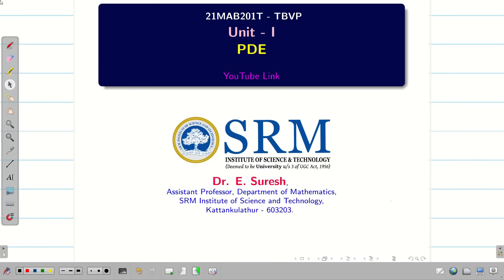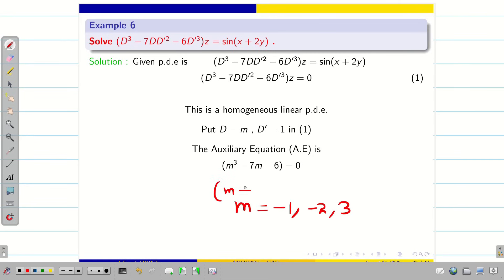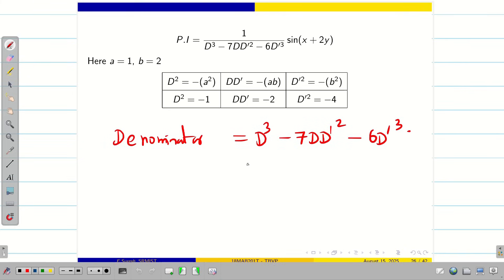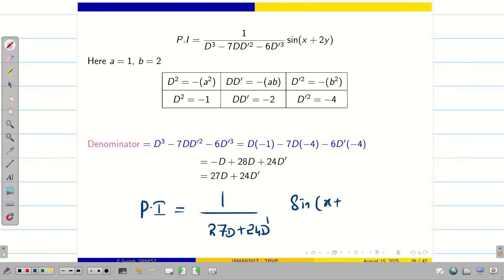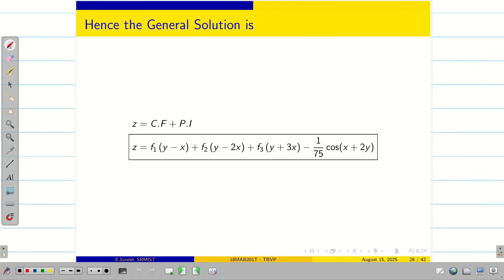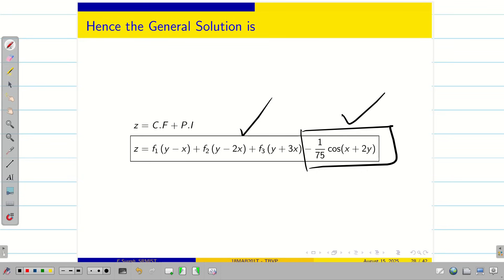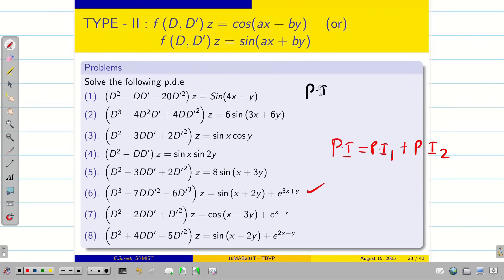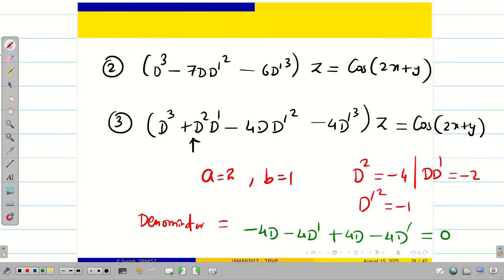17. Type 2: Cos(ax+by) or Sin(ax+by) : Part 2 - 21MAB201T - Unit 1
Lecture 17. Type 1: R.H.S. = Cos(ax+by) or Sin(ax+by)  Part 2

Unit 1 - 21MAB201T
Linear Homogeneous PDE with constant Coefficients